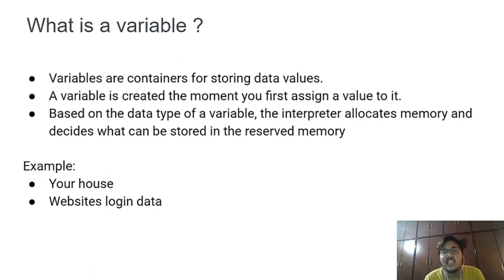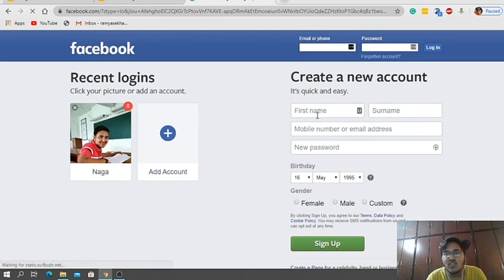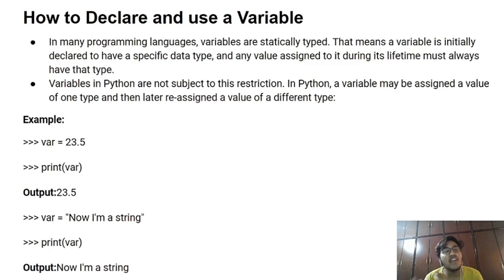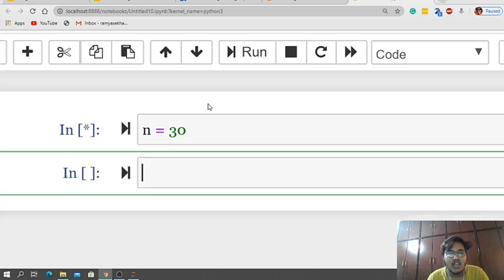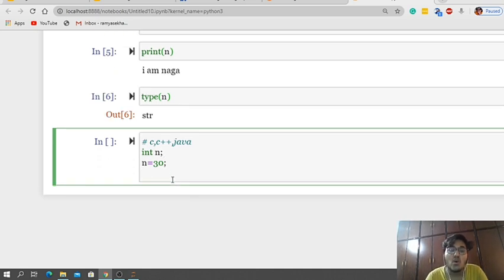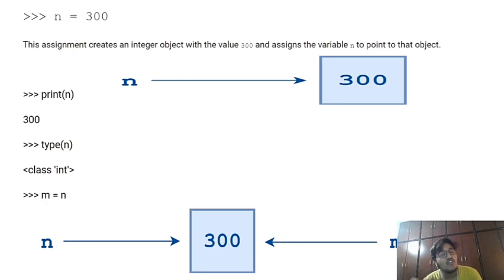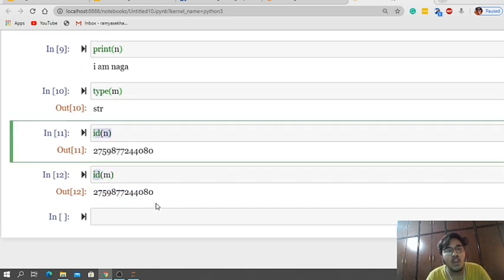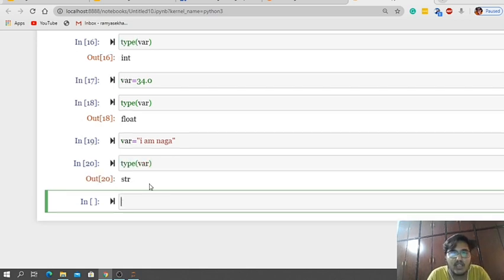Variables in python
This video explains what are variables and hoe to declare variables in python.